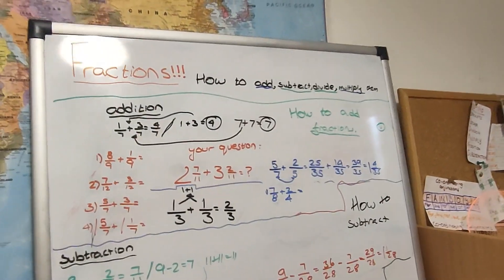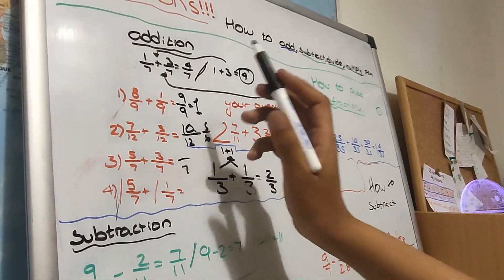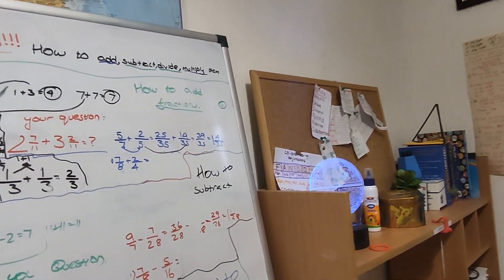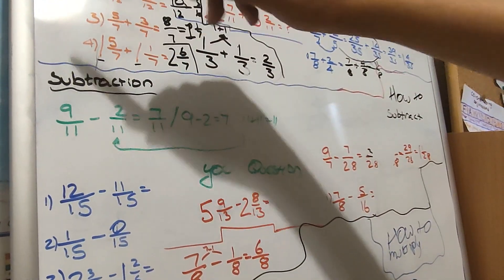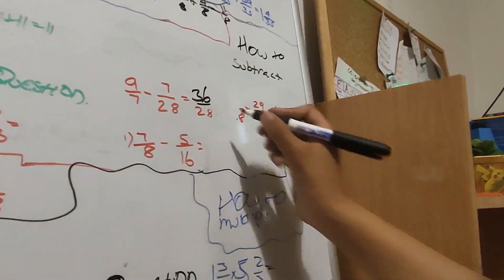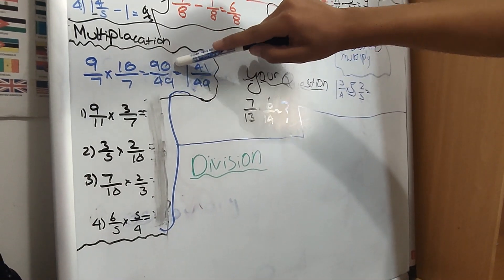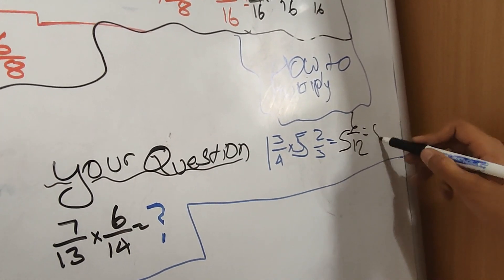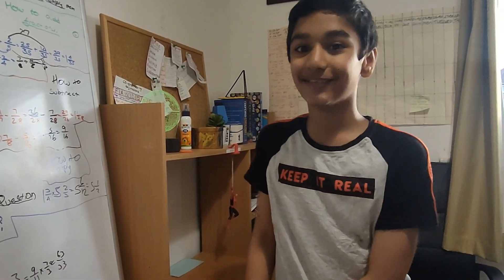Fractions - 11 Plus study video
11 Plus Fractions - how to add, subtract, divide and multiply